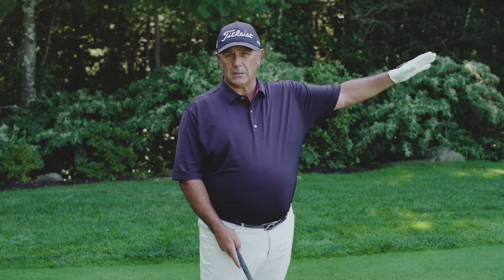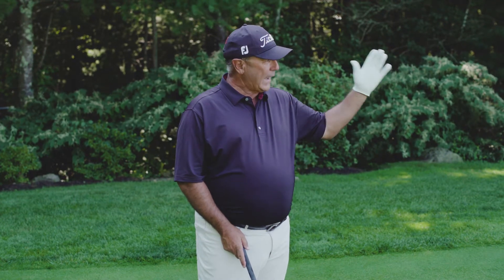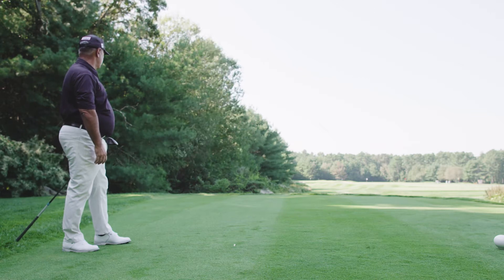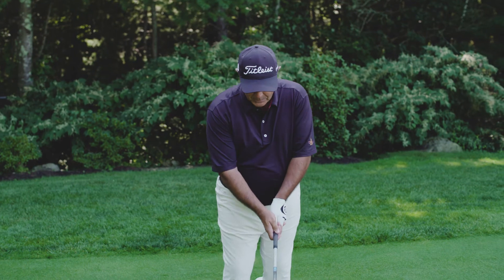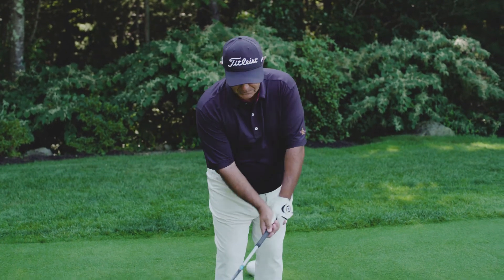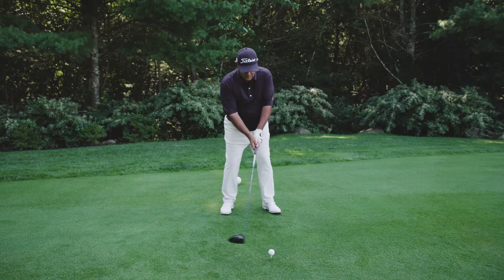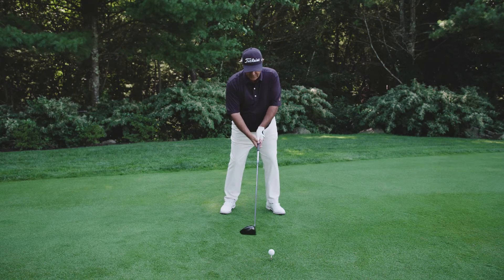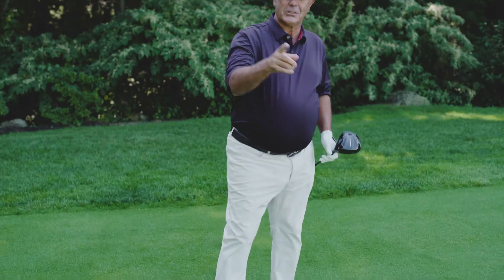Titleist - Tee Shot with Trouble